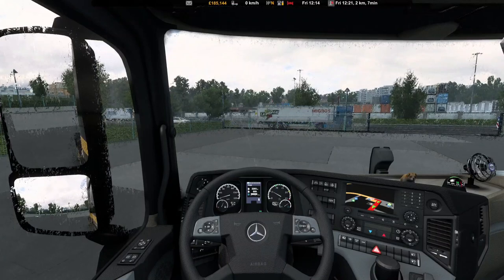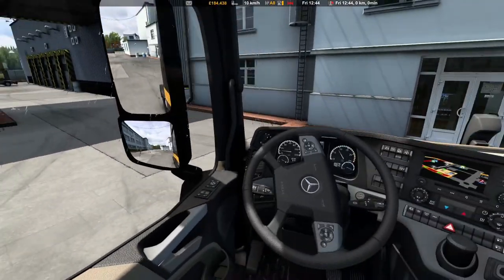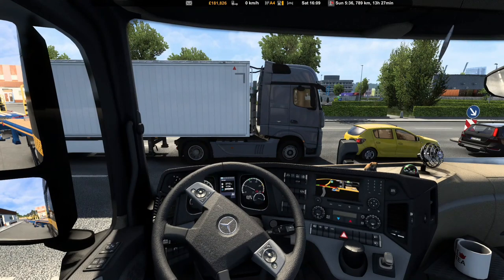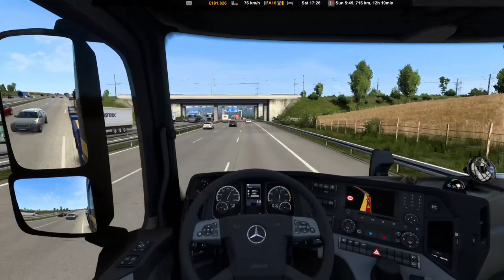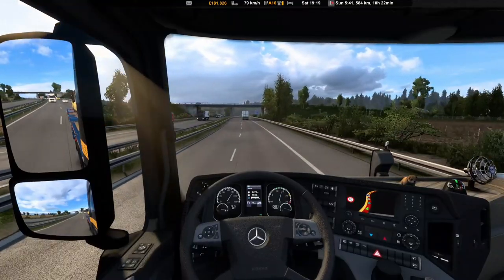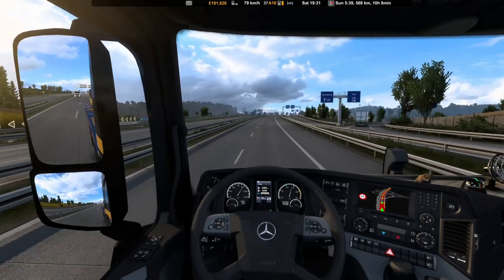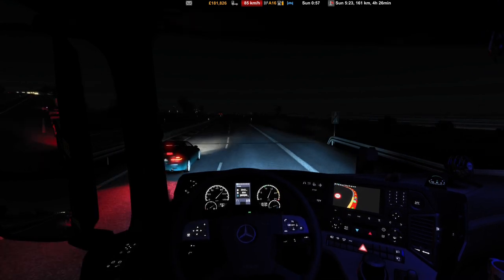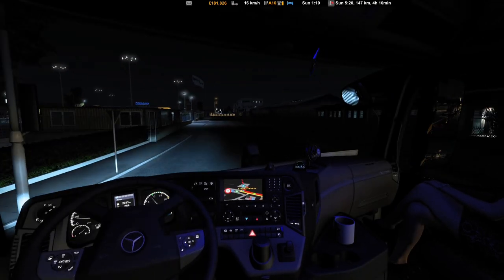ETS2 | Germany to Sweden | Forklift Trucks | Cloud Gaming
Euro Truck Simulator 2 delivery of forklift trucks from Germany to Sweden day and night on Geforce Now using a controller.

Cloud gaming
RTX 3080